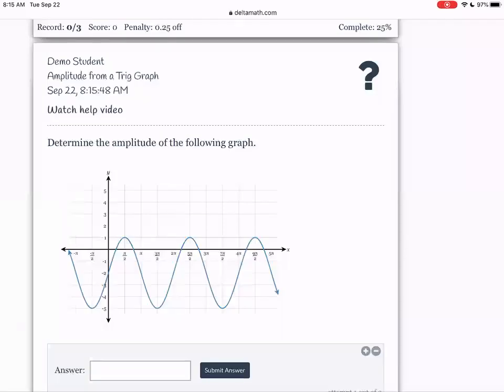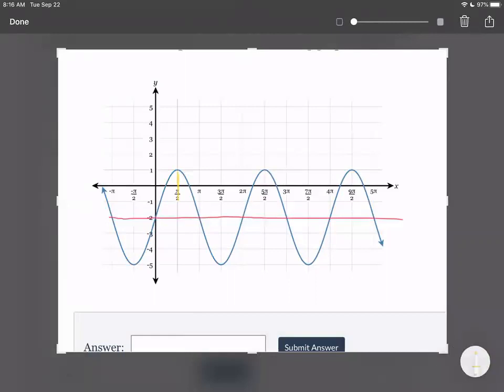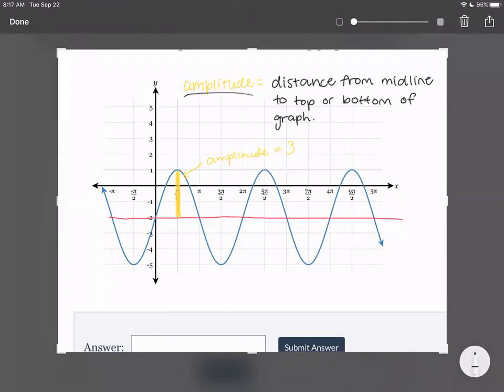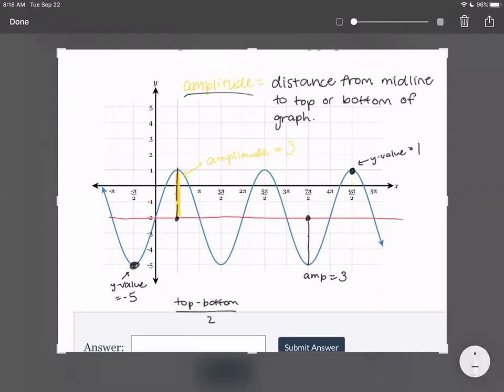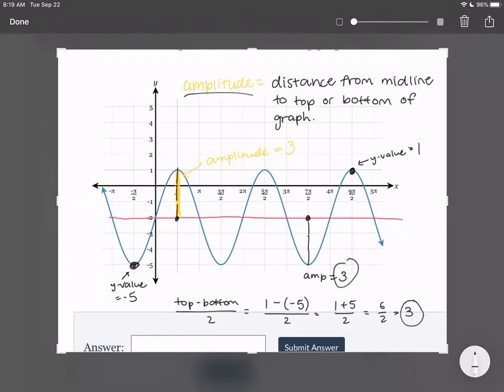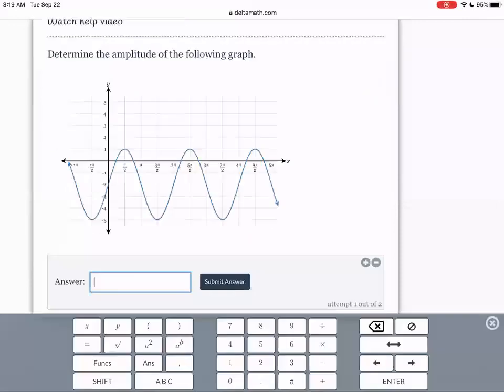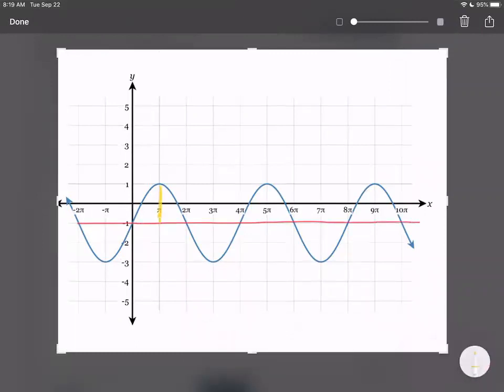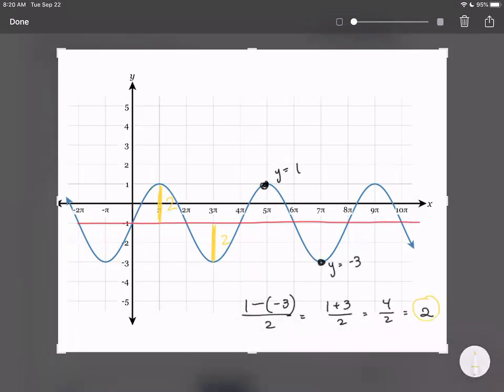Amplitude from a Trig Graph